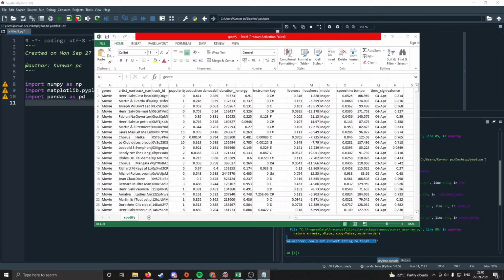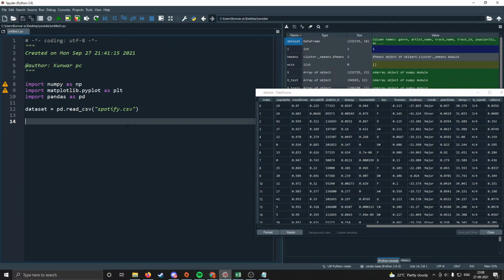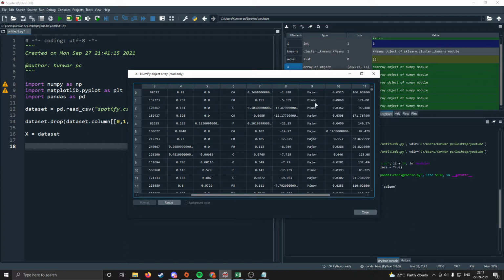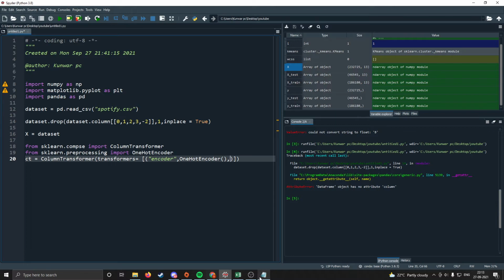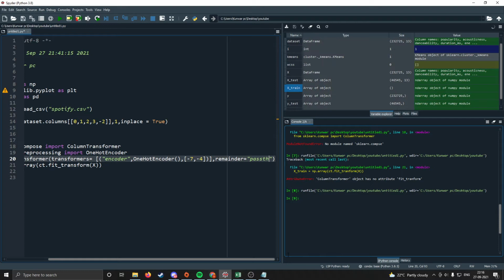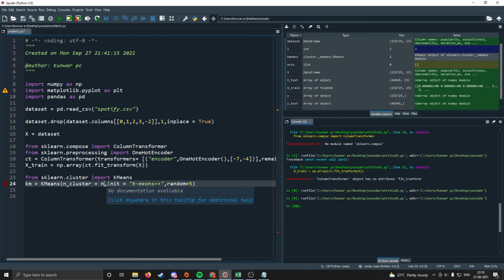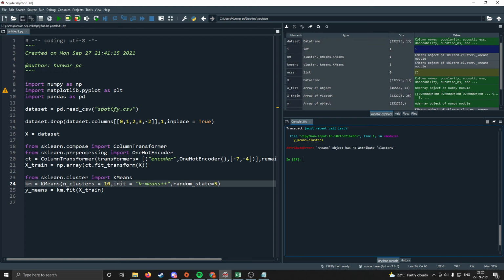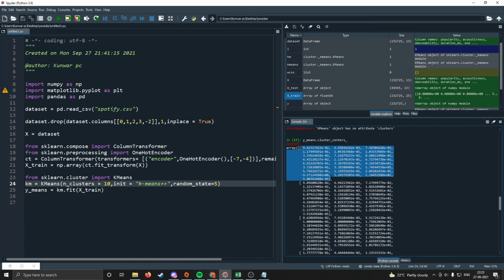KMeans Clustering Example | Python ML | Spotify dataset